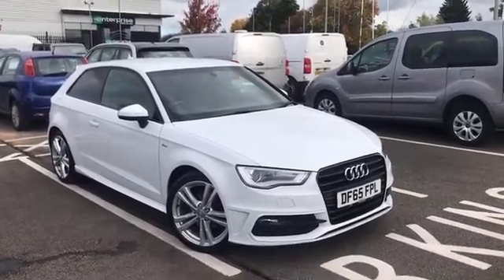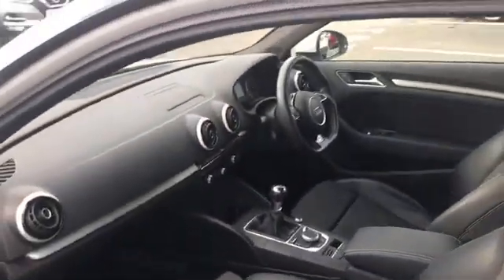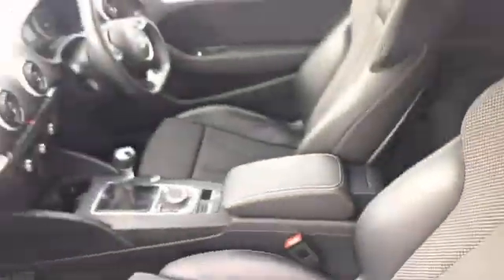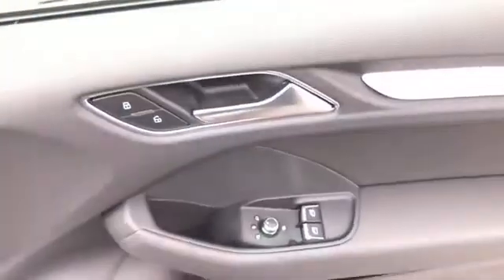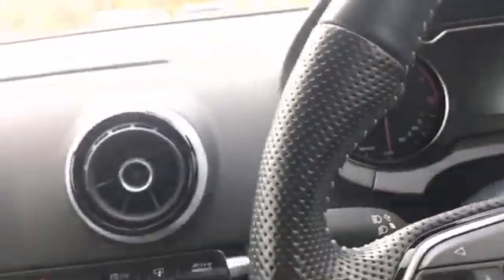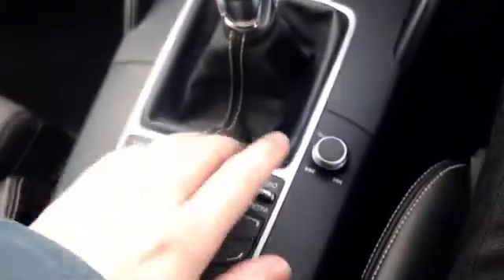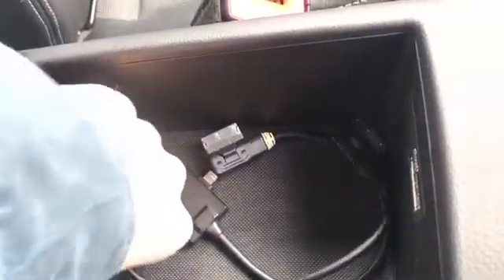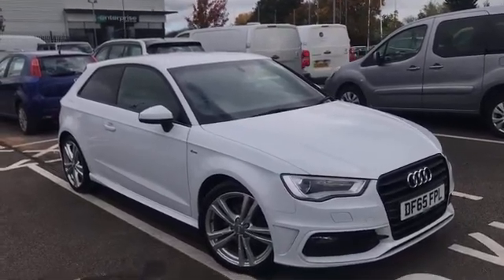Used 2015 Audi A3 1.4 Video Tour - Motor Match Chester